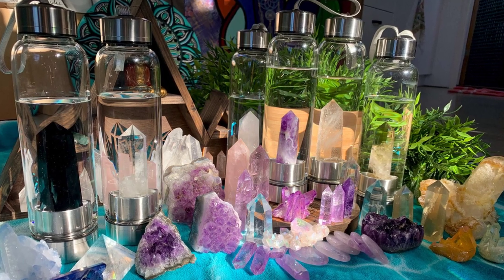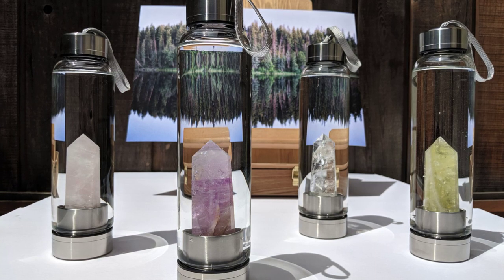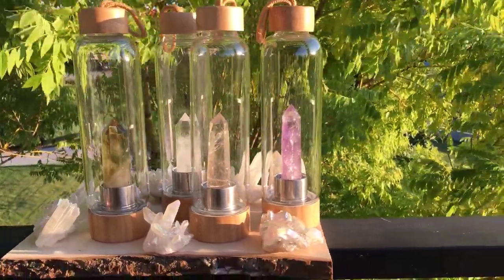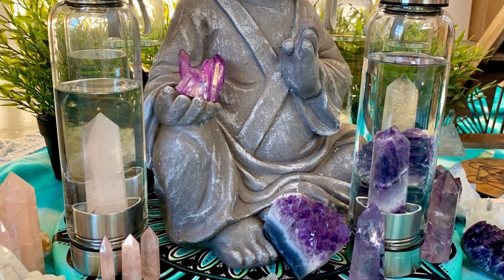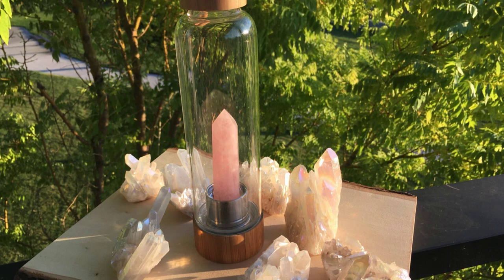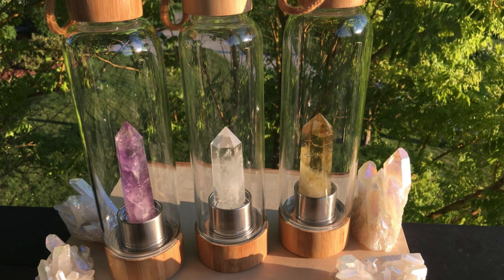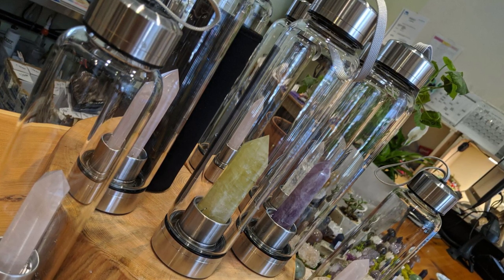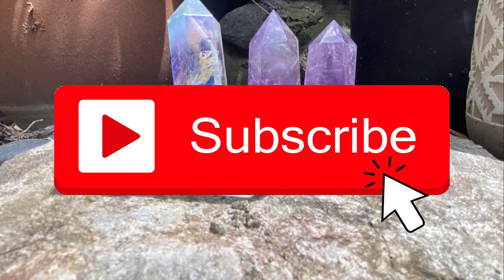Drinking Crystal Infused Water For Energy And Vitality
Chapters:

Infusing your water with crystals is pretty simple, but you'll want to follow a few steps so that you're doing it safely. An infusion is where you take one substance and allow its essence to permeate into another. So when you're making fruit water, you might take a strawberry, cut it up and then let it sit in some freshwater so you can benefit from its flavor and vitamins. Crystal-infused water is similar except the crystal is left intact, and you can reuse the crystal over and over again to infuse your water.

You can buy specially made water bottles that have the crystals sit at the bottom of the bottle. When your water is in the bottle, the energy from the crystal will infuse the water. Unlike fruit, crystals don't have vitamins, but they have energy that can benefit anything surrounding them.

You can benefit from the positive energy of the crystal in your bottle. Each crystal has a different set of energy properties and balancing vibrations which can help you with different situations or emotions you may have. The following are some of the different crystal water bottles available.

Clear Quartz. This crystal would be excellent for staying focused and clear throughout the day, plus it will also help to transform negative energy.

Rose Quartz. The crystal of self-love vibrations and nurturing yourself. It's also great for self-acceptance and learning how to process emotions.

Amethyst. A soothing and relaxing stone that is helpful for anxiety and stress It is good for sleep and bringing in good dreams. Infuse water to drink before you go to bed.

You could also have multiple crystal water bottles so you could always have the exact one you need. Have some fun with them and try different herbal and fruit infusions with them as well to increase their nutritional value.